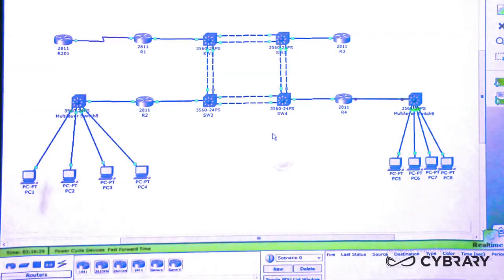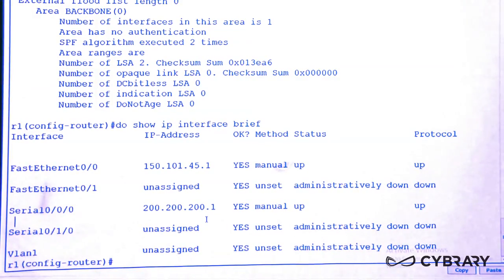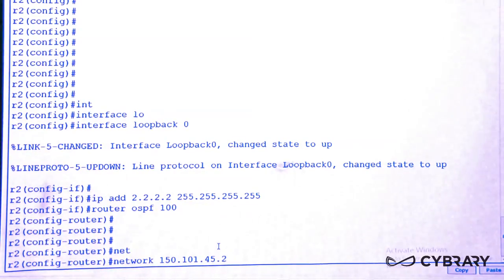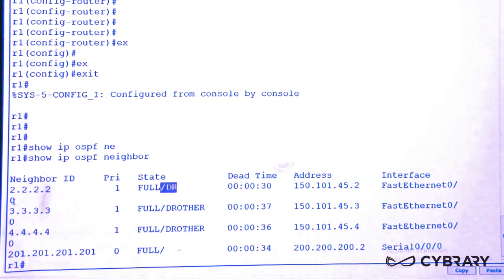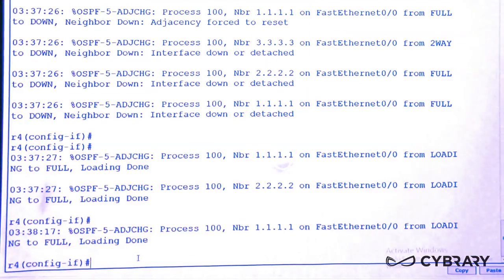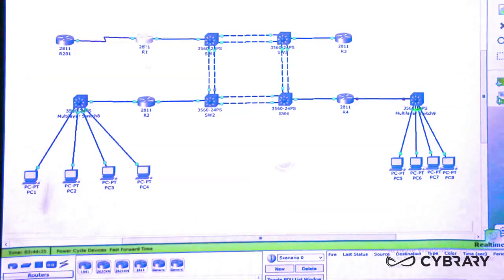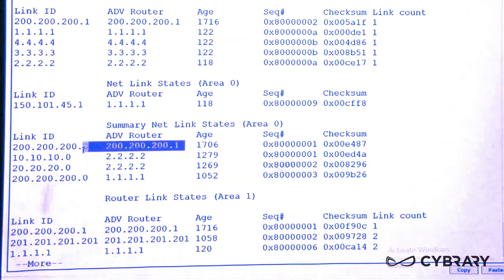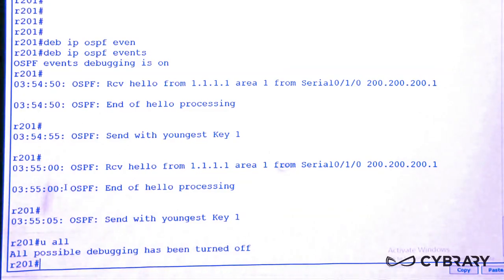49 Layer 3 OSPF Lab